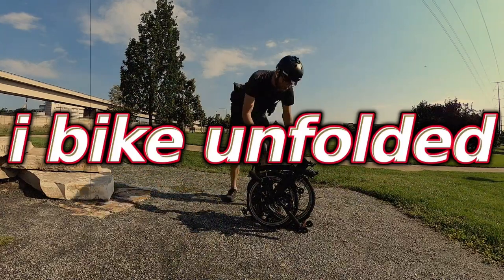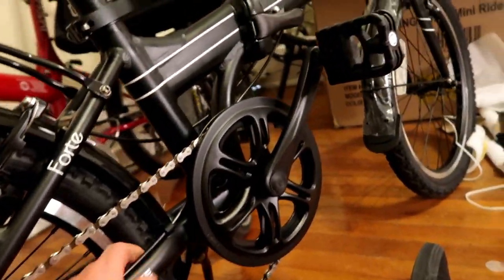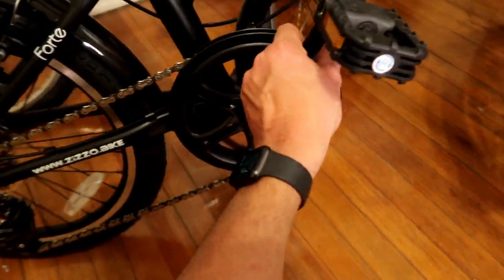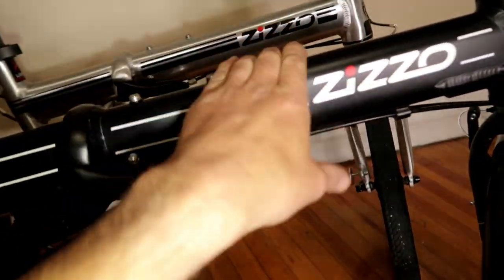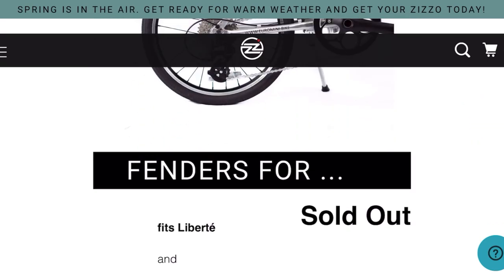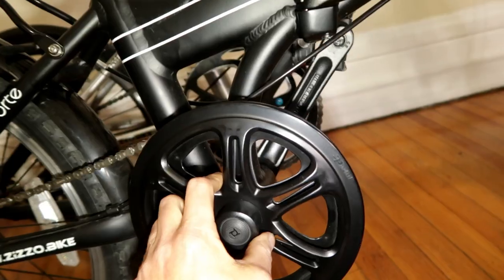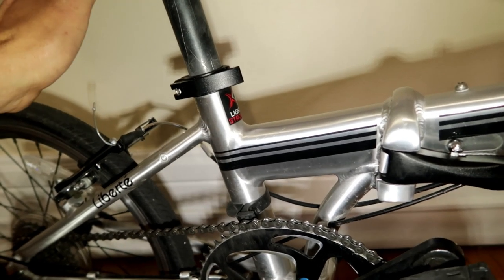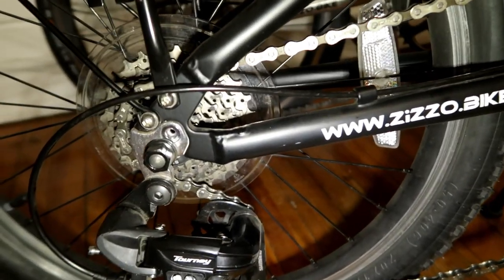Zizzo forte - the fatal flaw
The zizzo forte- has a fatal flaw.  In this video we do an unboxing and I discuss things I like and dislike about this bike.  Let’s look at the zizzo forte and see if it’s any good.

Music from story blocks audio

Video chapters
0:00 intro
0:23 intro song
0:37 zizzo forte unboxing
2:49 first impressions
4:25 riding montage
5:30 I wanted to like it
6:15 why I wanted the forte
7:50 similarities between zizzo models
8:17 zizzo frame differences
9:20 accessories
9:47 wheel differences
10:12 zizzo bike model differences
11:46 if I had a choice
12:11 forte drive train overview
13:00 liberte drive train
13:54 shifting problems in zizzo forte
15:53 cause of shifting problems
16:36 the disappointing thing
18:07 if you buy a forte just know
18:48 wrap-up